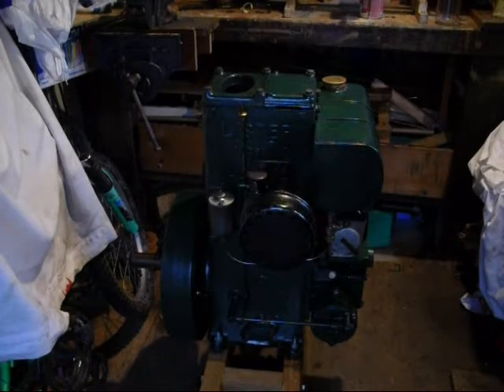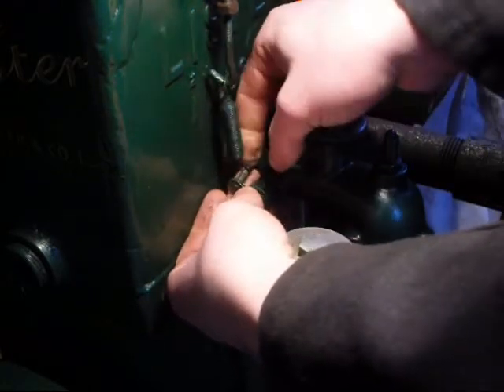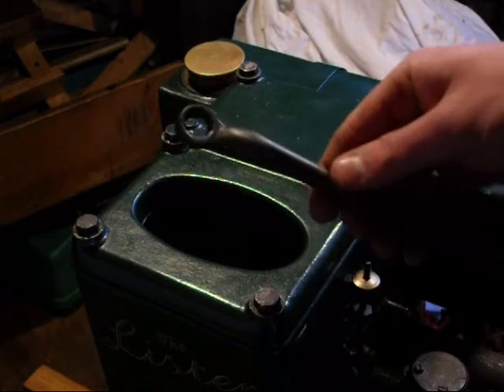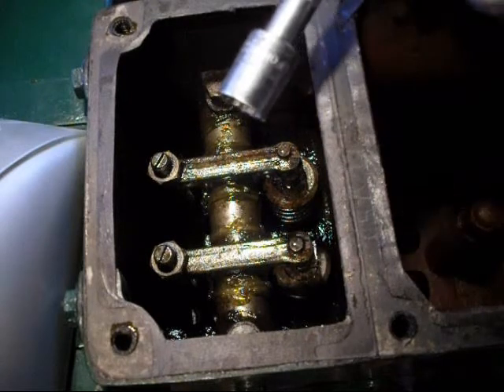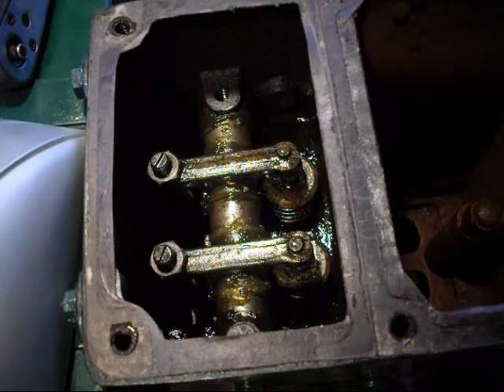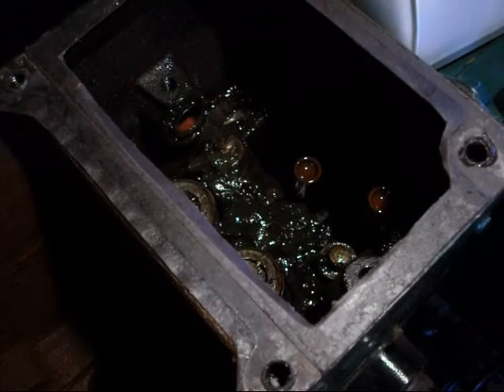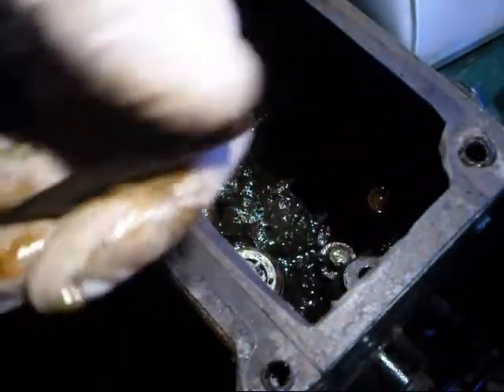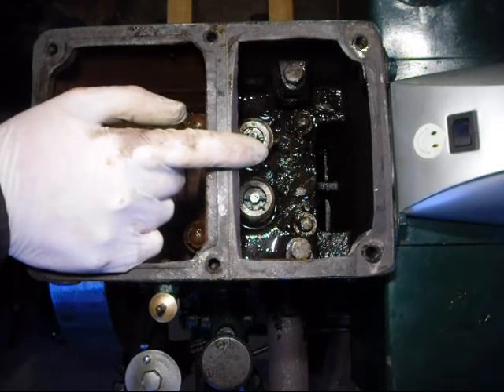How to decarbonise a Lister D type - Part 1 - removing cylinder head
I have been asked by several "youtubers" to demonstrate how to decarbonie the cylinder and head on a Lister D type.

This will include:

-removal of cylinder head*
-removal of valves*
-decarbonsing and cleaning
-grinding in valves
-fitting a new head gasket
-replacing head
-replacing valves
-setting clearances   (* shown in this video)

The engine in question is a hard worked 1941 Lister D type soec 26DH which hasn't seen any serious work for over 40 years when it was restored, I feel it it time it got some TLC!

I hope the video's are of use to folks, the next one will look at valve grinding.